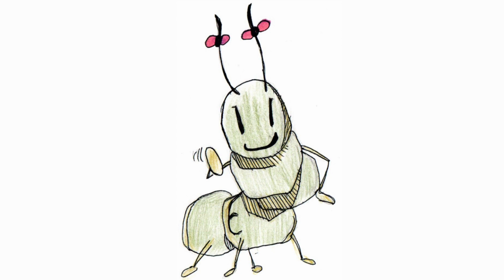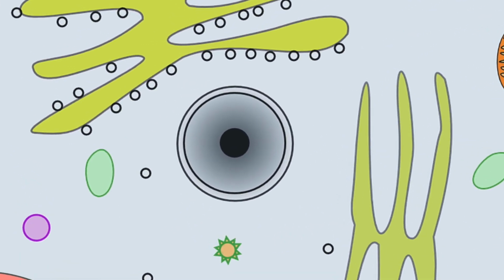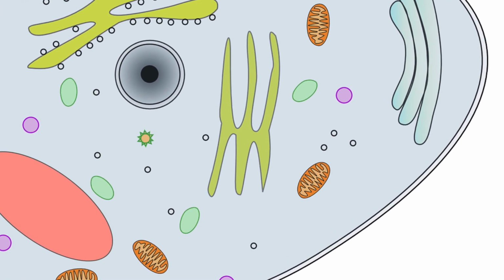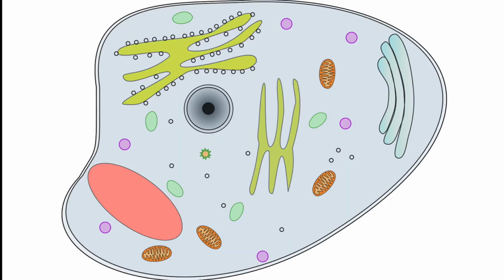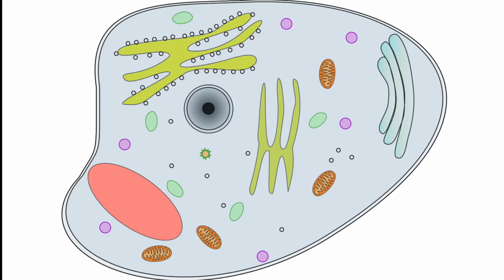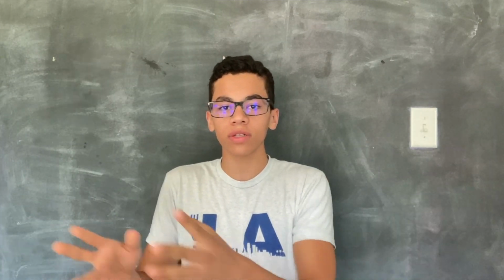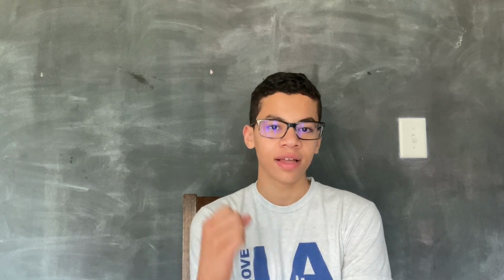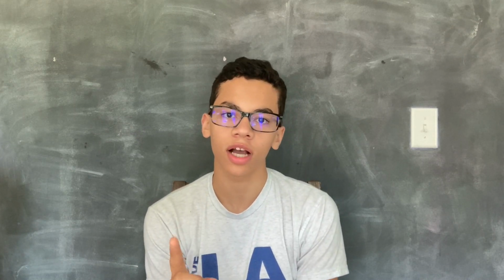Quick Snips with Chris Volume 1,Week 3: Parts of an Animal Cell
Animals in Time Volume 1 Storybook: Historical Empires and Civilizations also includes history, geography, and, of course, animals! Comes with activity book too!
(Animals in Time Vol. 1 aligns with every history and geography topic in Classical Conversations Cycle 1)

WEEK  3: PARTS OF AN ANIMAL CELL
Week 1: Classifications of living things
Week 2: Kingdoms of living things
Week 4: Parts of a plant cell
Week 5: Major groups of invertebrates
Week 6: Major groups of vertebrates
Week 7: Methods of animal reproduction
Week 8: Types of seed plants
Week 9: Parts of a plant
Week 10: Types of leaves
Week 11: Parts of a flower
Week 12: Common plant systems
Week 13: Parts of the geosphere
Week 14: Types of rock
Week 15: World’s highest mountains
Week 16: Types of volcanoes
Week 17: Parts of a volcano
Week 18: Types of ocean floor
Week 19: Types of ocean zones
Week 20: Parts of the geosphere
What 21: Five circles of latitude
Week 22: Types of weather fronts
Week 23: Types of clouds
Week 24: Markings on the globe